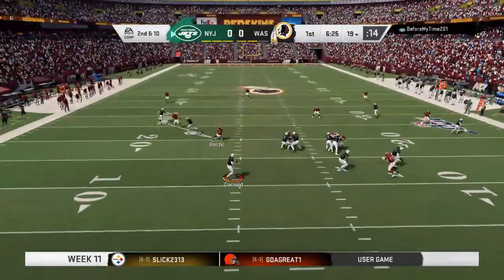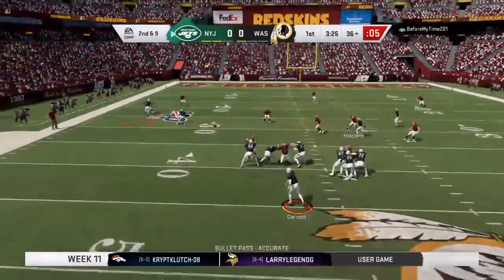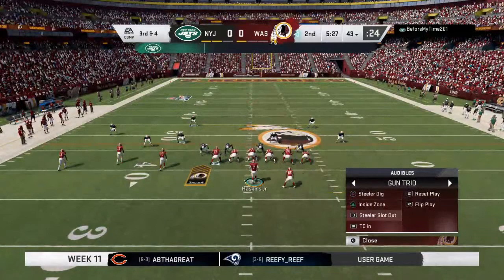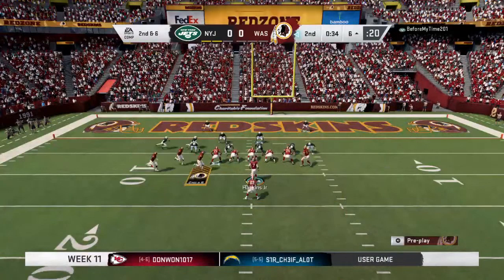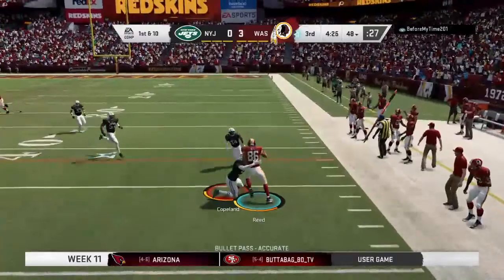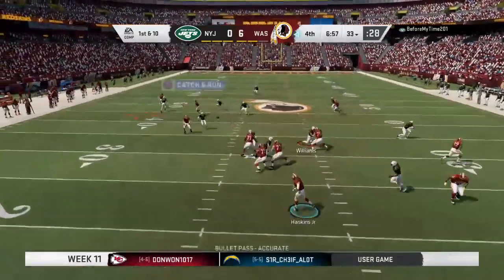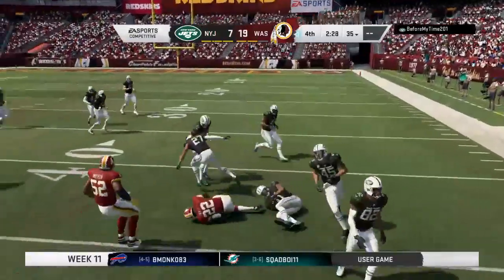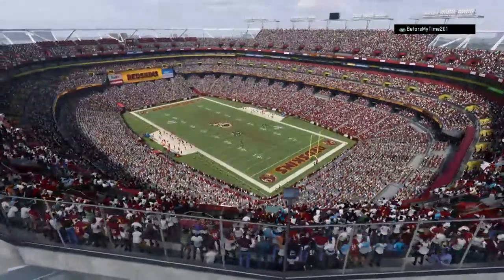Shooktwos's Live PS4 Broadcast